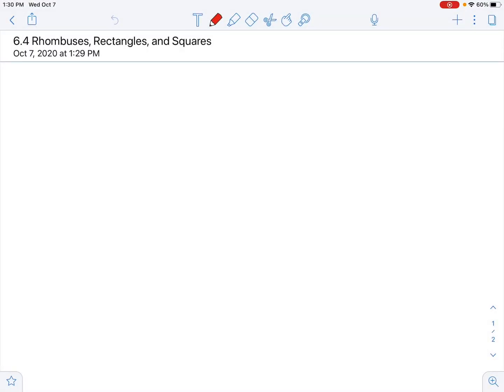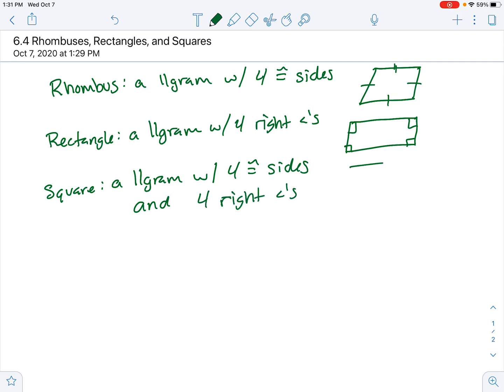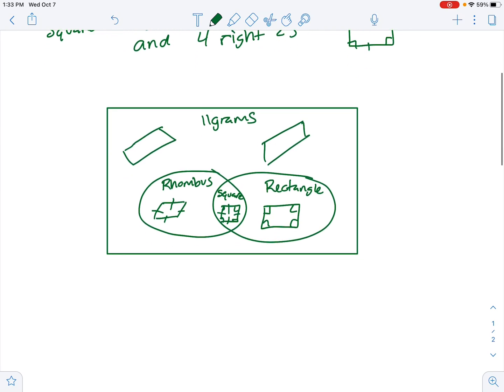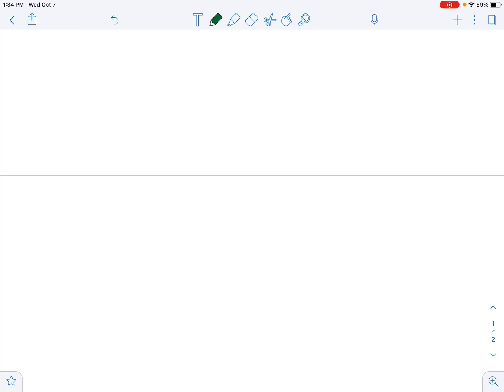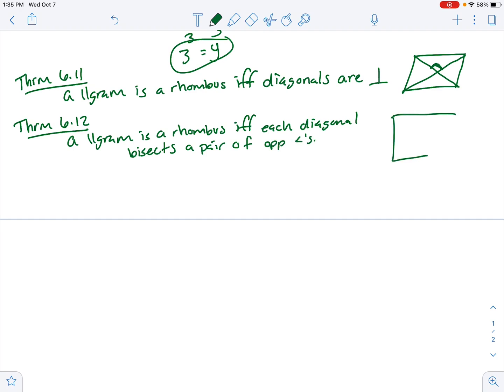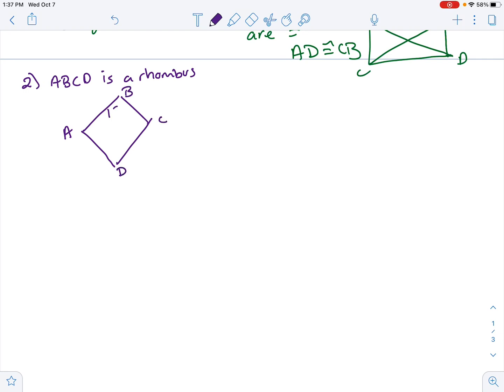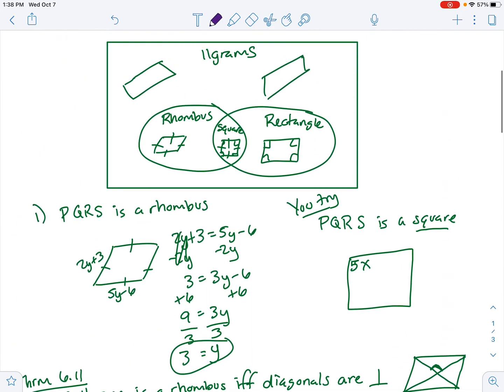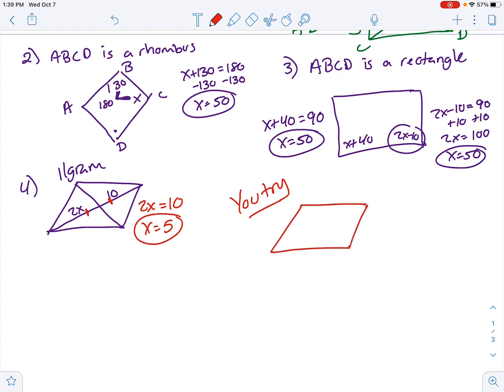6.4 Rhombuses, Rectangles, and Squares